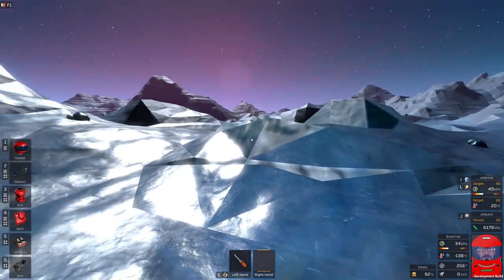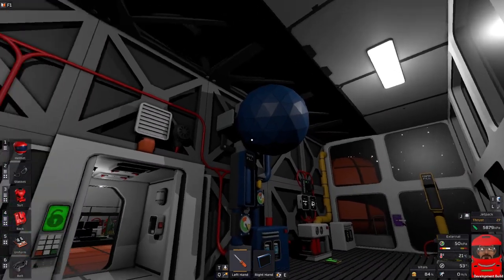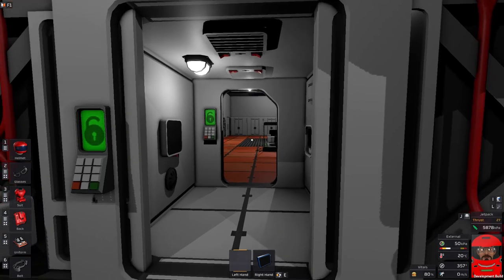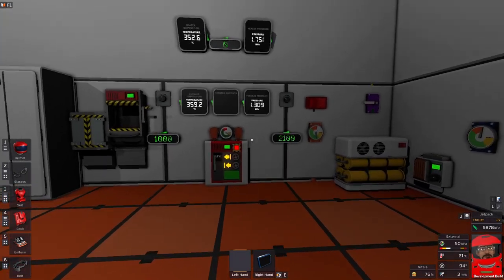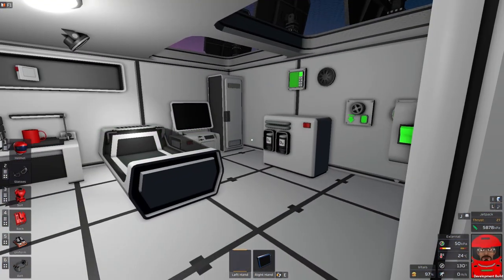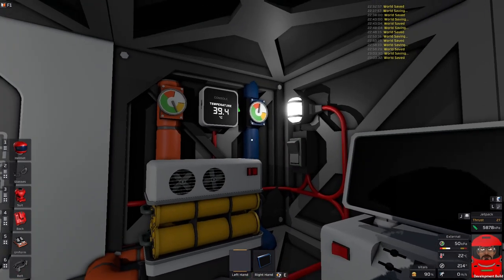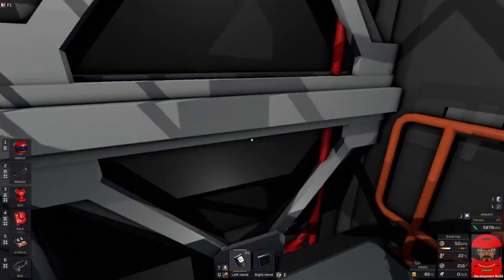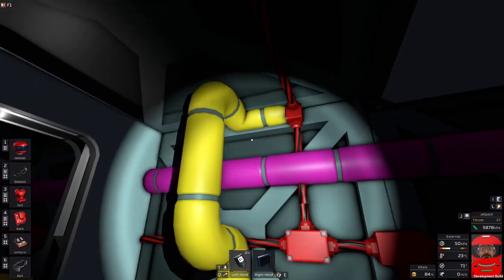Stationeers Europa base building Tricks and tips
Today we skip the technical build and have a look at some broarder design principles for building a base on Europa.  We will look at power and heating with a bit of base layout and some health and safety just for good measures.
Emergency bulkhead lockdown script is on the workshop.